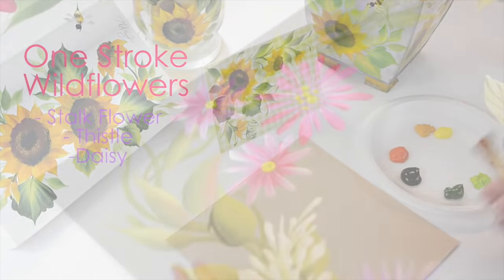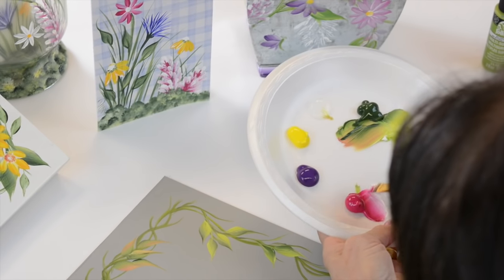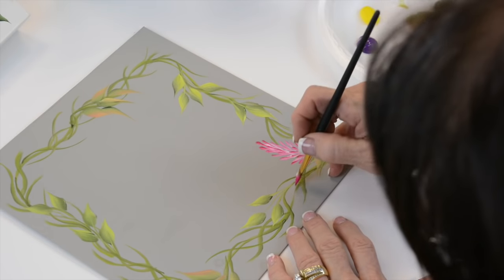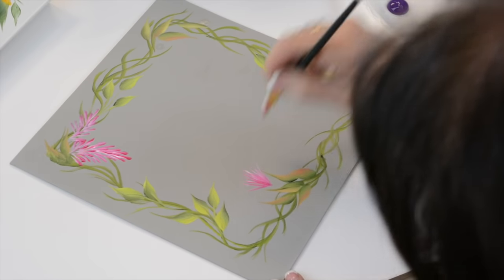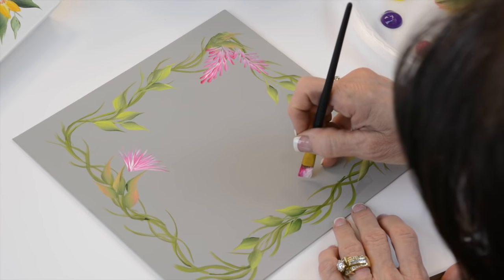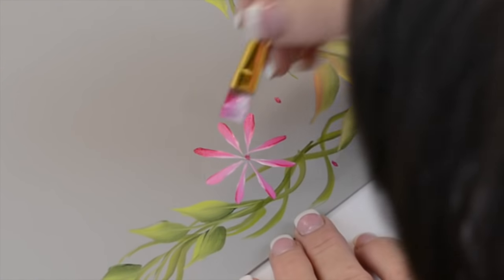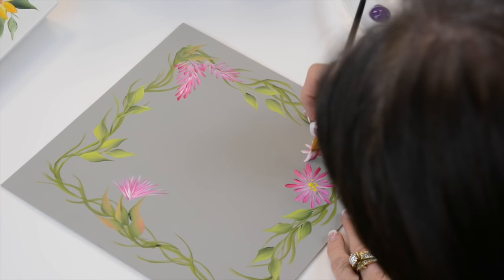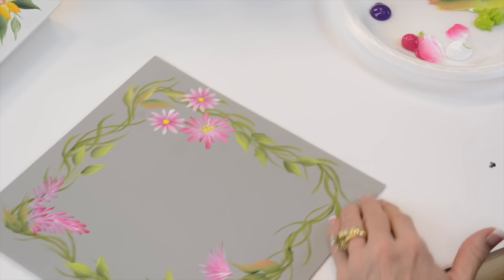One Stroke Painting with Donna Dewberry - How to Paint Wildflowers, Pt. 2: Stalk, Thistle, and Daisy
Get Donna's exclusive NEW Learn to Paint kit for only $34.99

Learn how to paint stalk flowers, diasies, and thistle using a small palette of FolkArt® paints and just a few brushes with Donna Dewberry's acclaimed "One Stroke Painting" technique.

FolkArt® Multi-Surface Acrylic Paints used in this video:

Thicket
Citrus Green
 Magenta
Titanium White
 Daffodil Yellow
Cobalt Hue
 Violet Pansy
Floating Medium